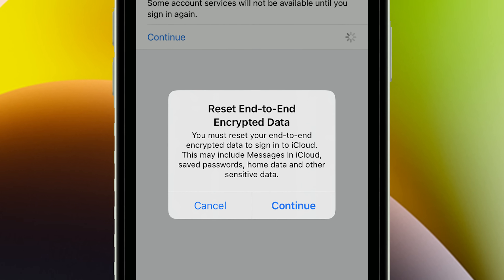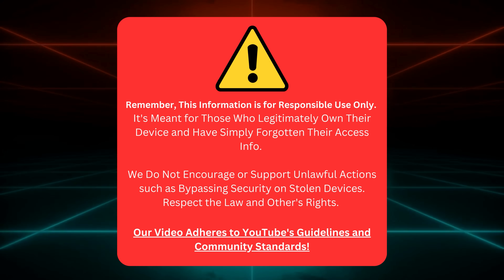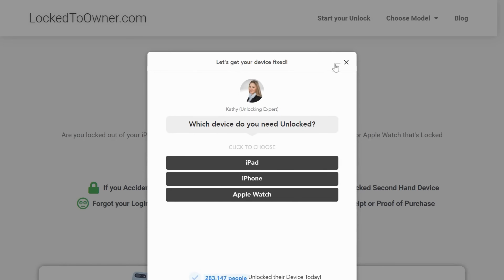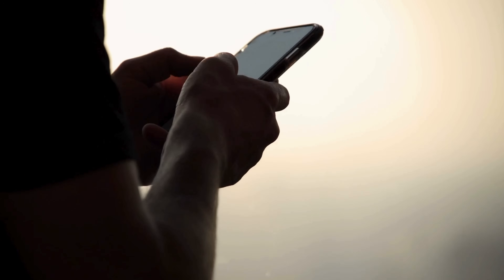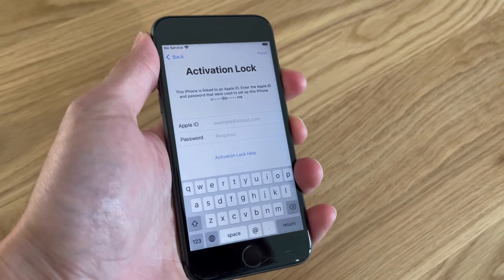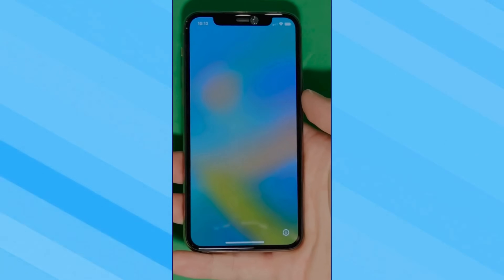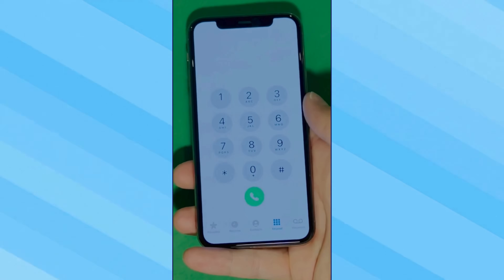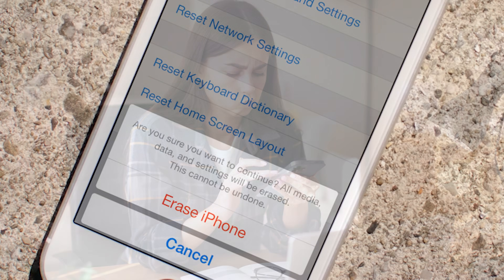Permanent iPhone Locked to Owner Unlock Solution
Let's face it: some specific frustrating scenarios happen when we buy an iPhone from a different source. Are you stuck with an iPhone that's locked to the owner? We've all been there, holding a seemingly useless device, which can be incredibly frustrating. This video is about the iPhone locked to owner issue, how it's a hurdle, and most importantly - how to tackle it. Continue viewing to unlock the solutions to your iPhone, iPad, or Apple Watch issues.

When an iPhone is locked to its owner, it becomes a tough nut to crack. This protective measure, the iCloud Activation Lock or simply iCloud Lock, is designed to prevent anyone else from using your device. It can be a relief when you're the owner but a big disappointment when you cannot use a pre-owned device. But don't despair! We will teach you how to bypass the iPhone Activation Lock, remove iCloud, and effectively unlock iCloud.

In this video, we'll walk you through the step-by-step procedure to remove the iCloud Activation Lock, navigate the iPhone Activation Lock bypass, and fix the iPhone locked to owner problem. This guide is handy, easy to understand, and, most importantly, effective!

However, before we jump into the solution, we need to clarify a few things. We don't encourage any unlawful actions or aim to violate YouTube's guidelines. Always remember to use any techniques responsibly.

Now, let's delve into the good news about this method! It isn't restricted to just one device or one iOS version. Whether your gadget is an iPhone 12 Pro, an iPad Pro, an Apple Watch Series 6, an iPhone 8, or an iPad Air, this solution is equally effective. This universal method works seamlessly across all iOS versions, too. So, no matter your model or iOS version, we've got you covered!

Our video is your one-stop solution for the iPhone locked to owner issue. We will guide you through unlocking the iCloud Activation Lock and removing the iCloud lock. By the end of this video, you will know exactly how to bypass the lock so your device is no longer restricted.

But remember, we can show you the secrets, yet the real unlocking lies in your hands. It's a journey that we want to undertake together to convert the crippling frustration of a locked device into the joy of a useful, fully functioning one. So, watch the video until the end, giving yourself a chance to learn and resolve this hitch once and for all.

We appreciate your trust in us as we navigate this problem together. We're on this journey together, after all.

So, ready to unlock the lock? Go ahead, press play, and let's dive right into it!

Chapters:
0:00 Introduction
0:50 Disclaimer
1:25 Notable Tools
2:35 Giveaways
3:00 Unlocking Process
6:00 Alternative Ways
6:50 Reputable Tools